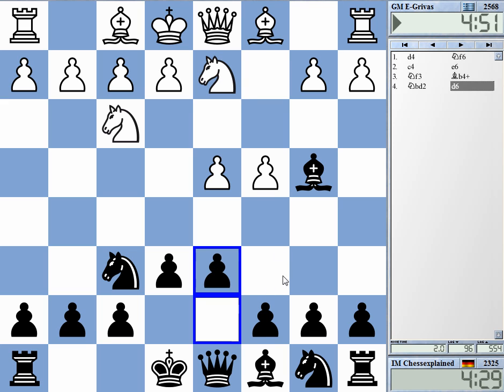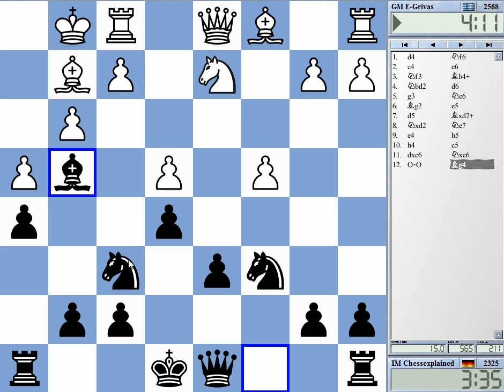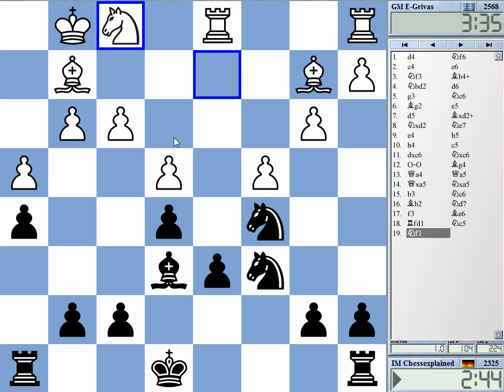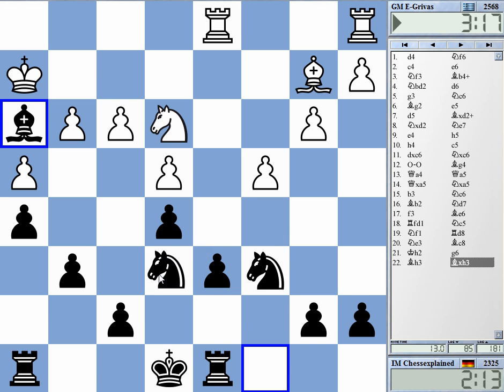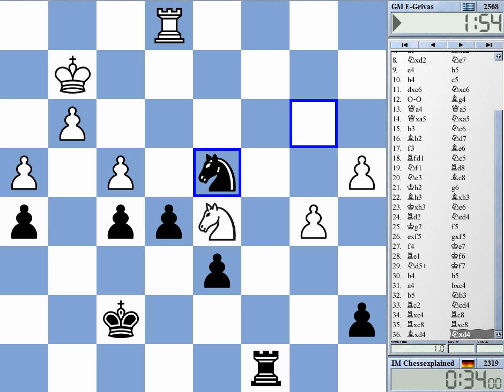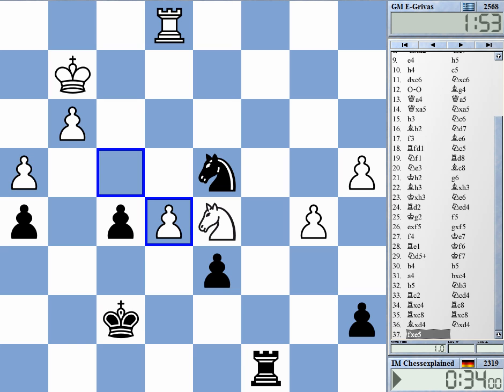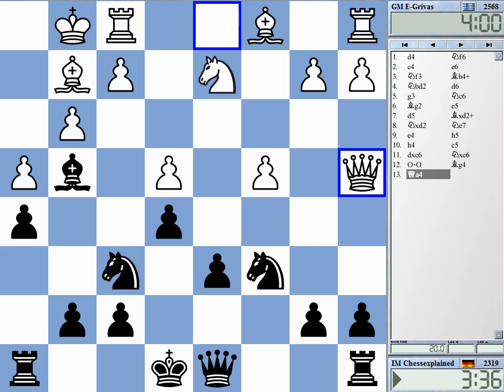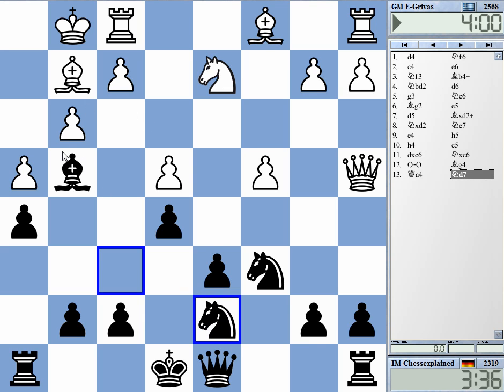Blitz Chess #1360 with Live Comments Bogo Indian vs GM Grivas